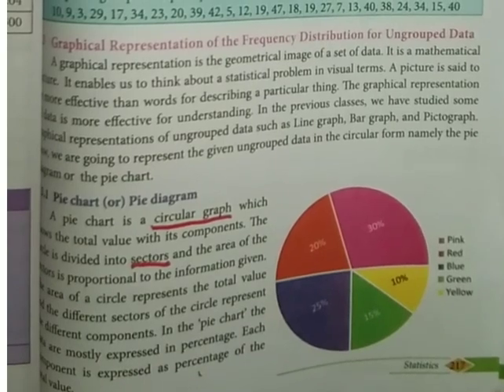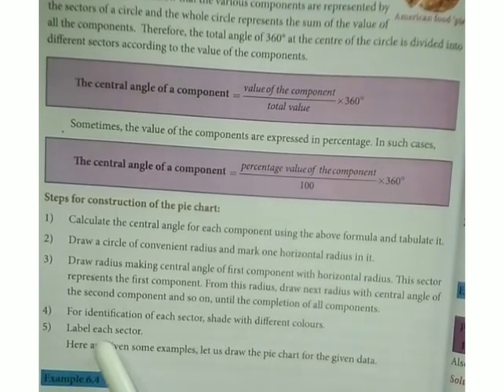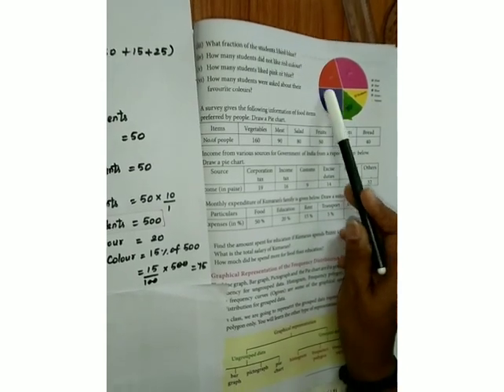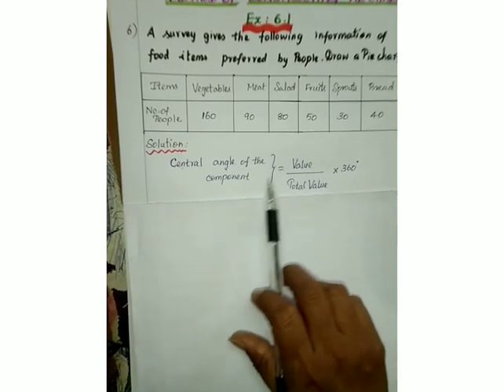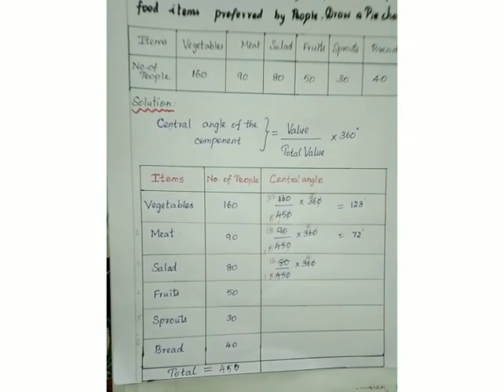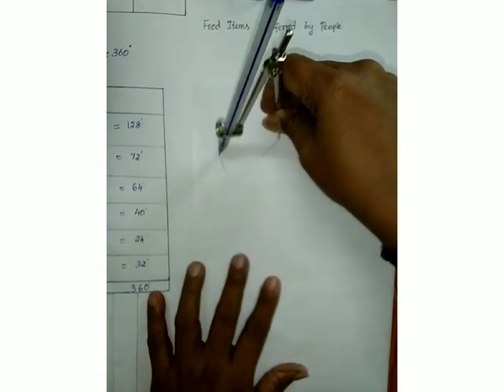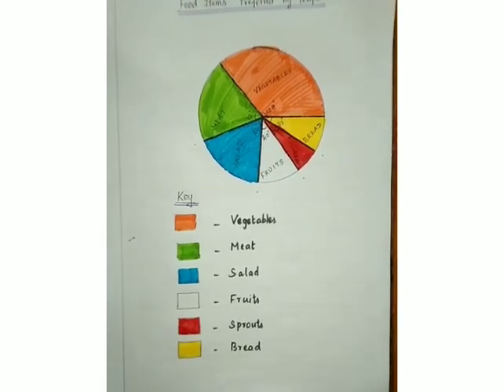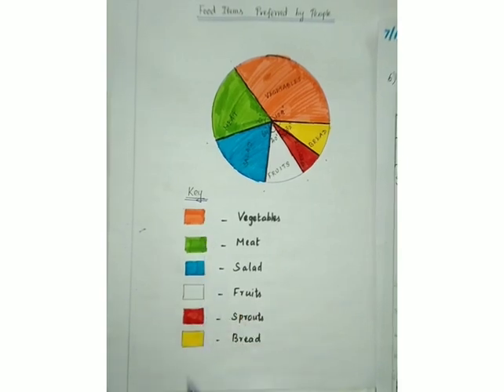STD : VIII [UNIT - 6](STATISTICS - EX : 6.1- SUMS 5,6)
METHOD OF CONSTRUCTING A PIE CHART